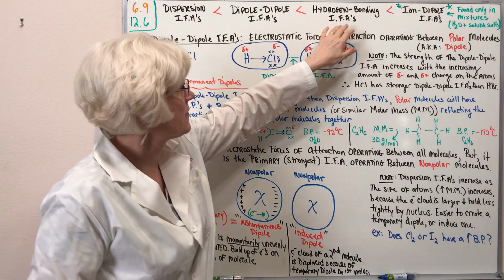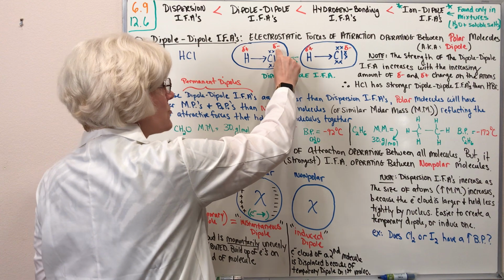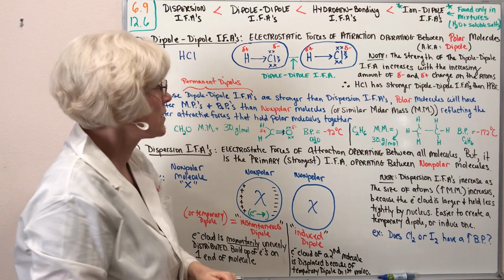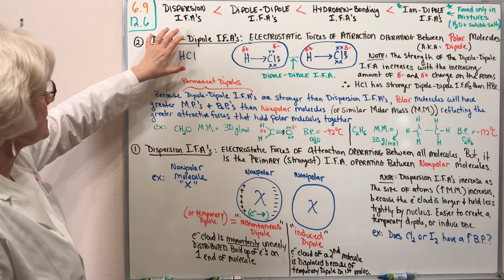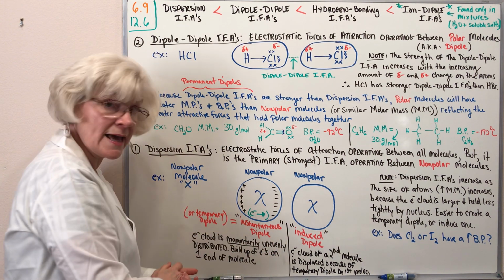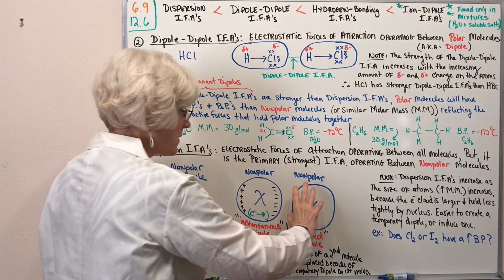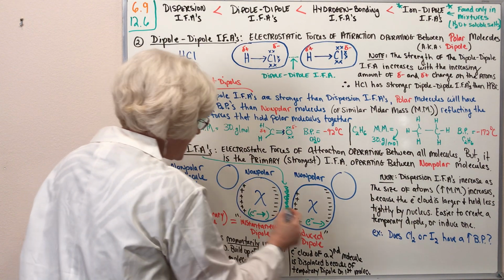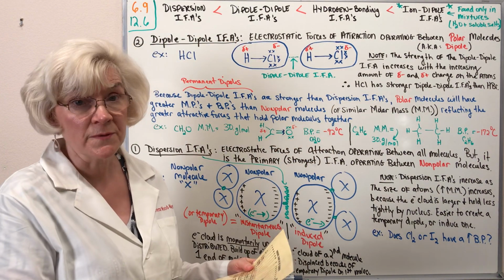041 Dispersion & Dipole Dipole IFA's Part 1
Discussion of the nature of Dispersion IFA's & Dipole-Dipole IFA's (Part 1).